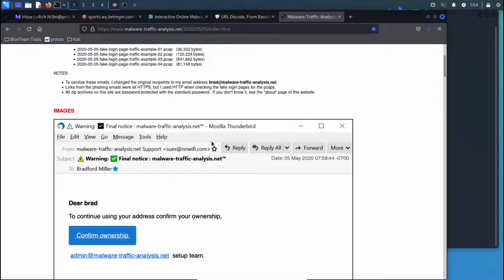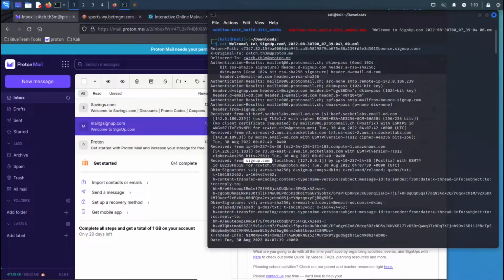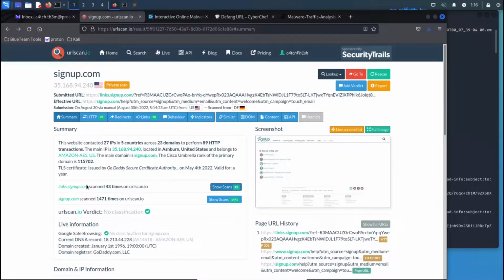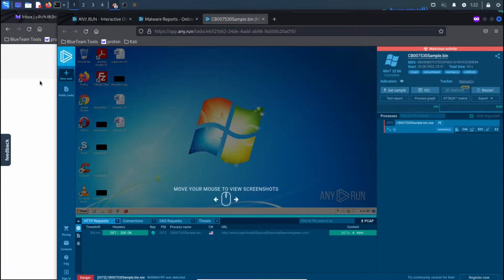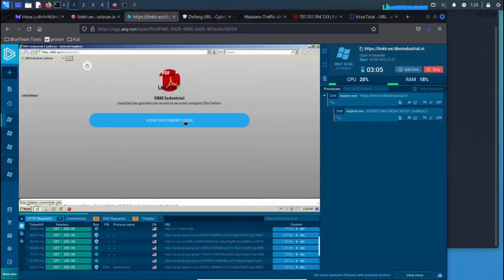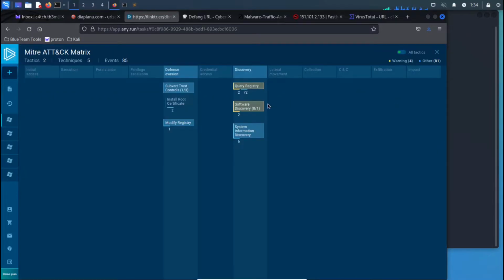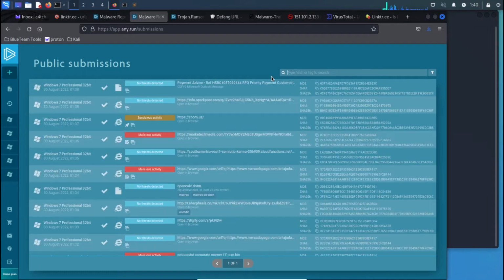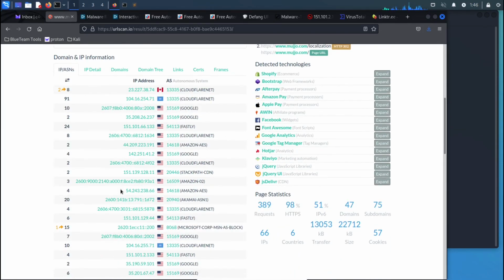Phishing Investigation using OSINT tools | Any.Run | Urlscan | Hybrid-Analysis | VirusTotal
1. Email Headers Analysis and .Eml file
2. Investigating malicious URL in URLscan
3. Investigate malicious URL and File in Any.Run
4. Malicious URL takedown and submission to Google Safe Browsing and Microsoft Security Intelligence.

OSINT Tools used in video